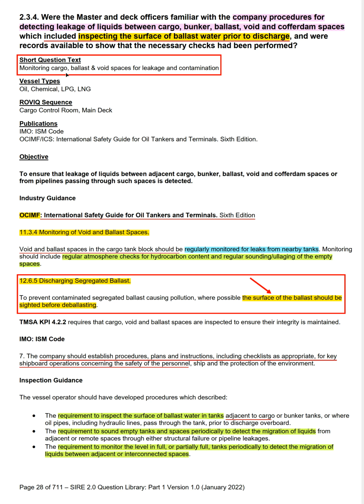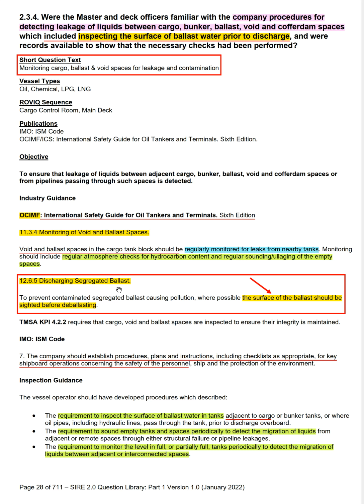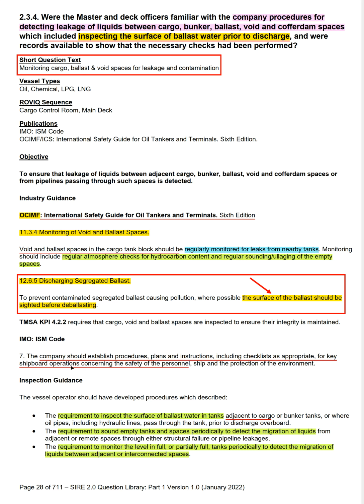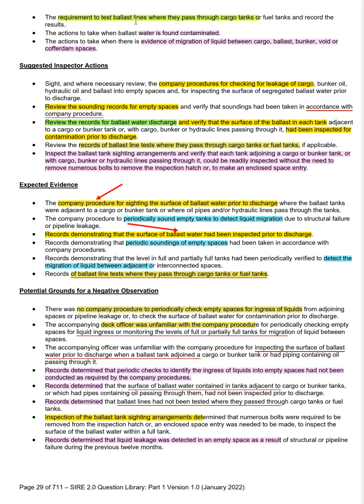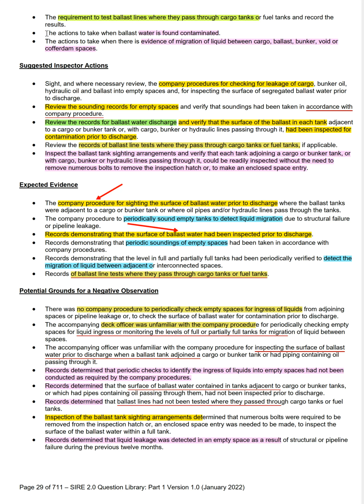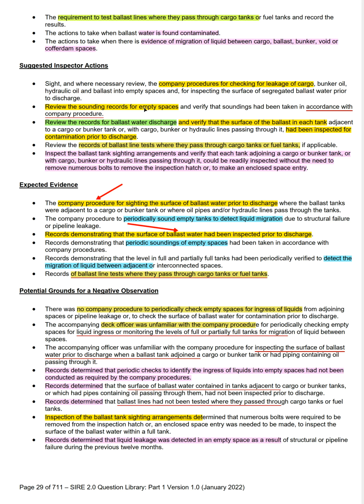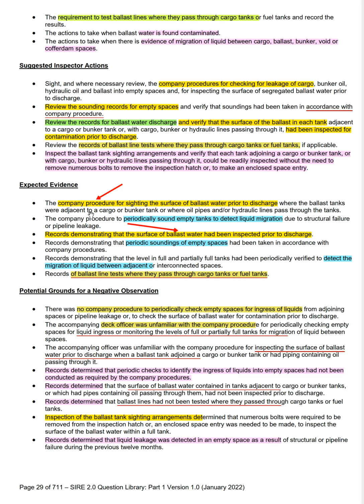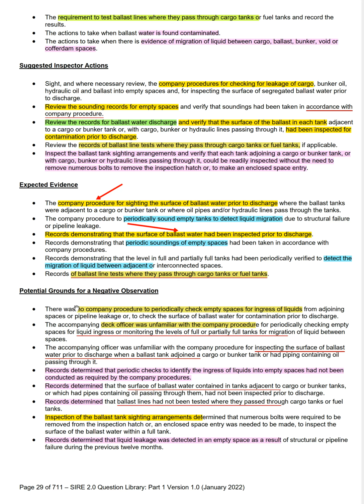2 3 4 Monitoring cargo, ballast & void spaces for leakage and contamination